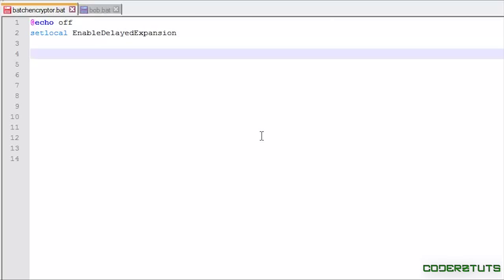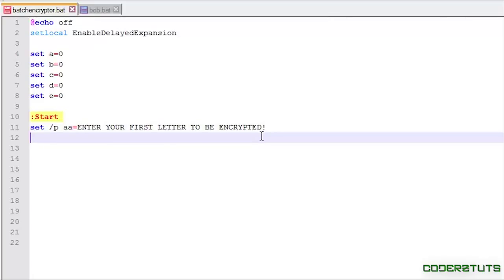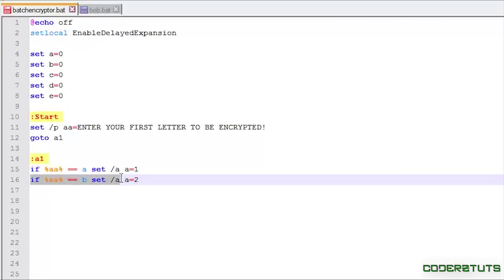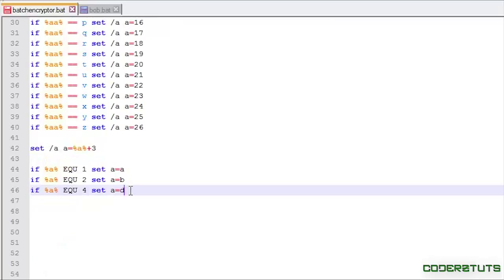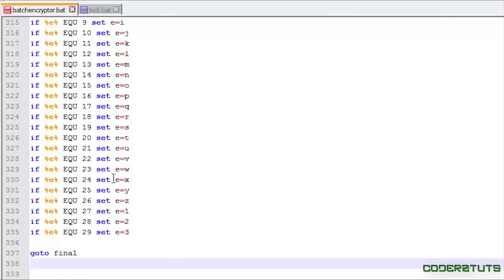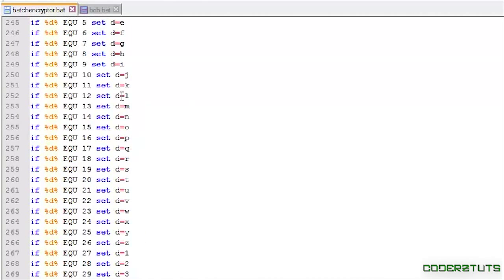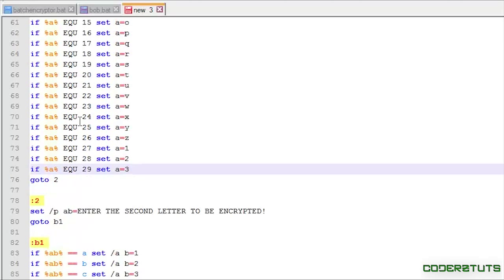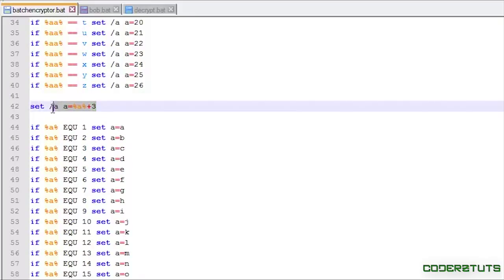Batch Tutorial: Making a Basic text Encrypter and Decrypter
In this batch tutorial we will be covering the making of a basic text encrypter and decrypter.